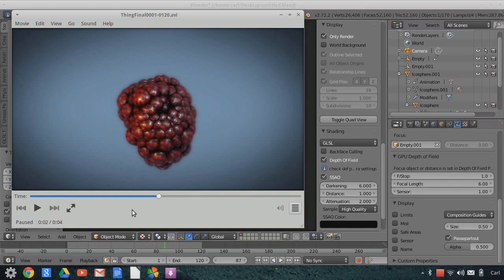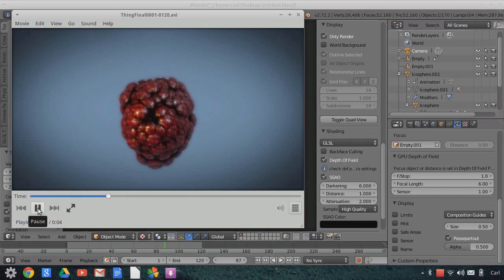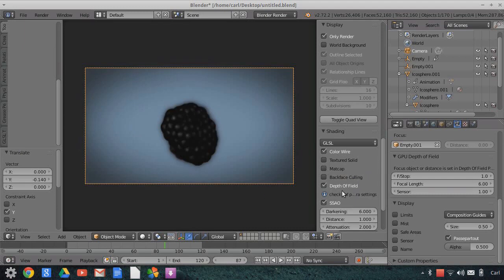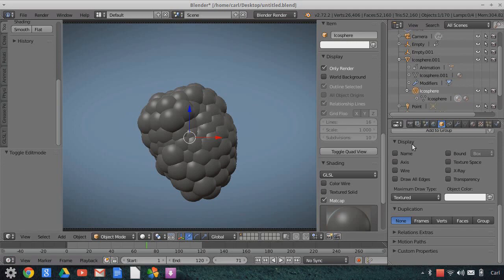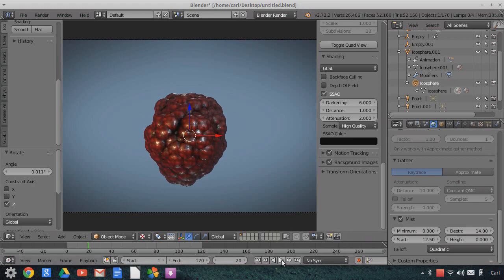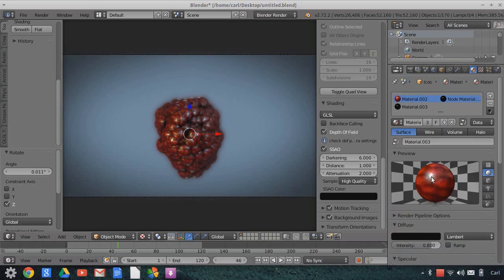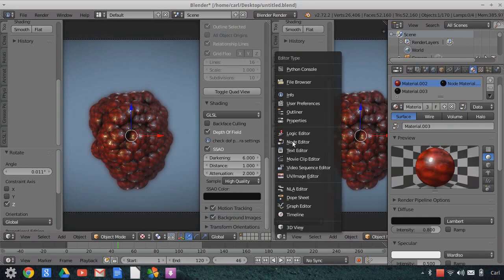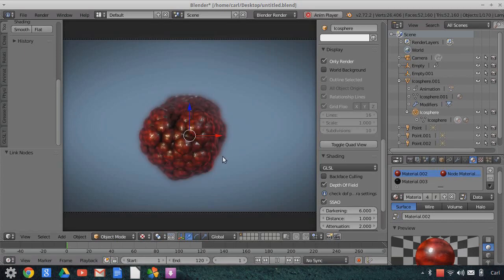Blender RTX Hacking the Viewport Episode 5 Tutorial